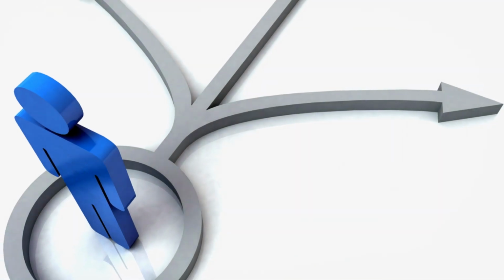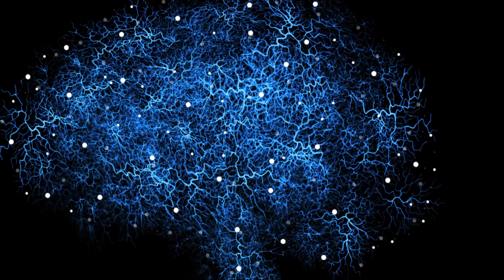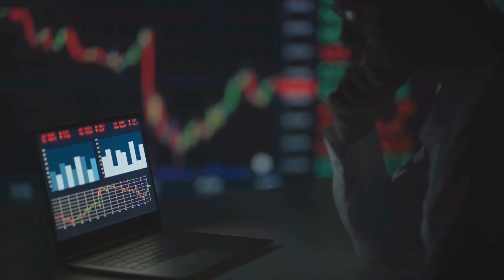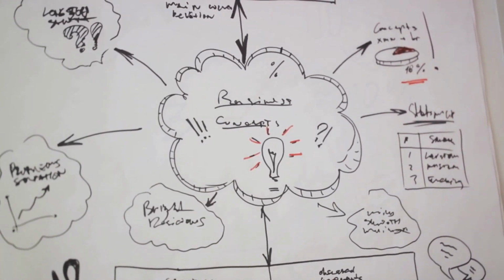Impact of Bias on Decision Making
OUTLINE:

00:00:00 The Invisible Hand of Bias
00:01:33 Seeing What We Want to See
00:02:51 The Power of First Impressions
00:03:57 Judging by What's Easy to Recall
00:05:12 A Path to Better Decisions
00:06:13 Embracing Objectivity